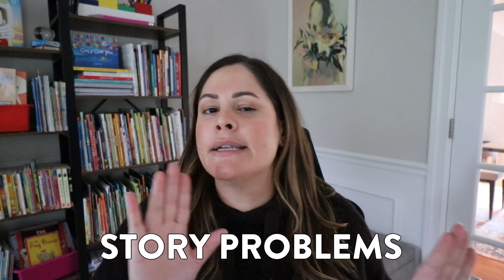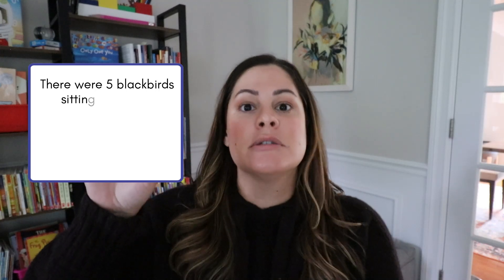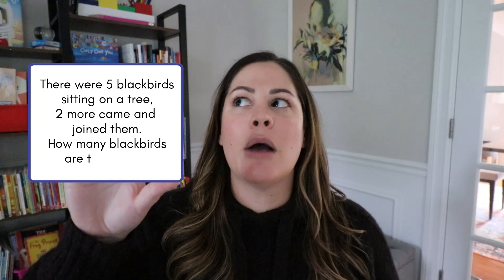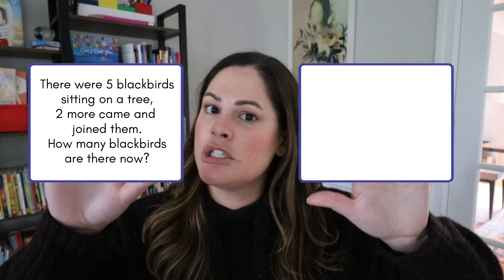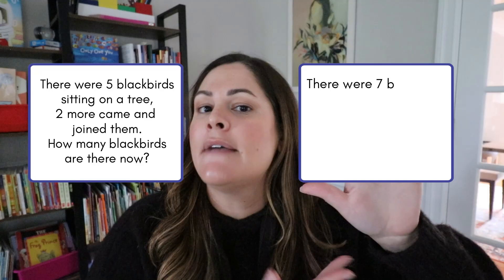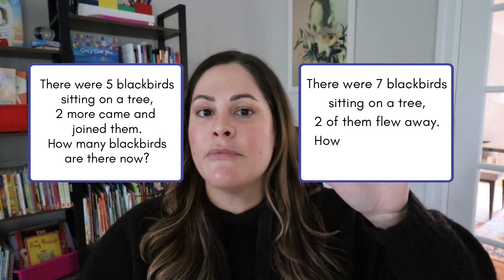How to Teach Fact Families // teaching the relationship between addition & subtraction 1st grade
Are you teaching your students about the relationship between addition and subtraction? We usually do this in first grade with fact families, numbers bonds, and more! In this video, I share ideas and tips for teaching this skill to your students!

Happy teaching,
Susan Jones